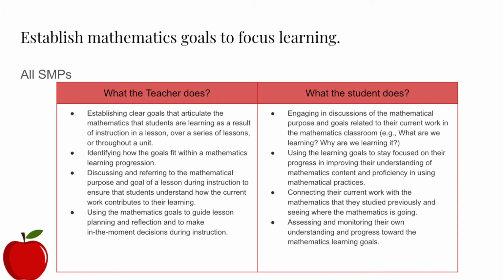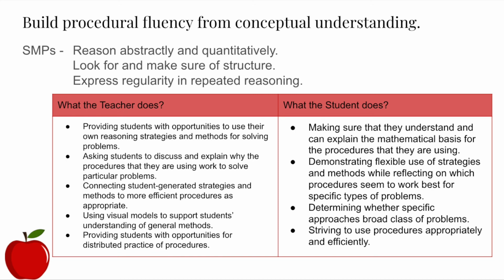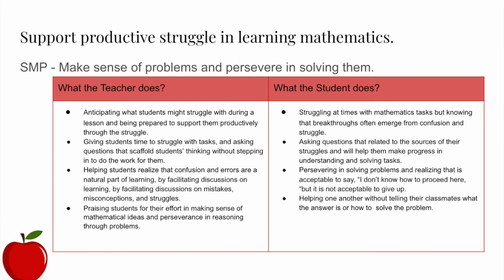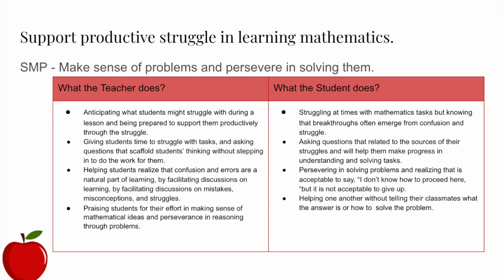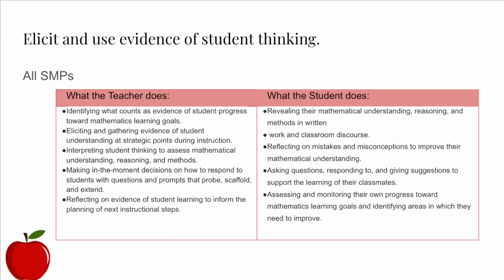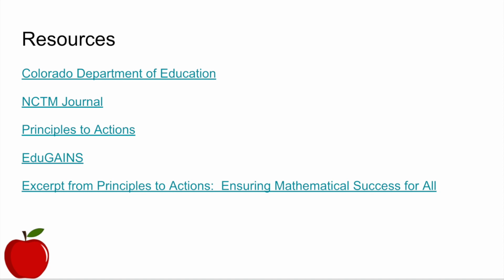Making Connections with the Mathematical Teaching Practices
Stephanie Kidd
Mathematical Teaching Practices
Special Education